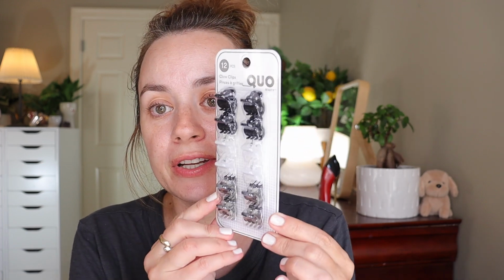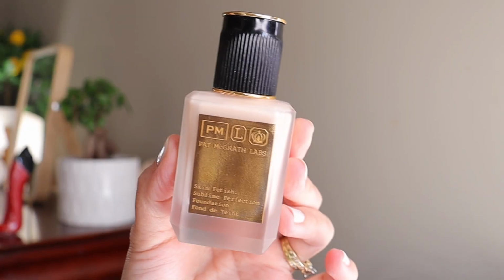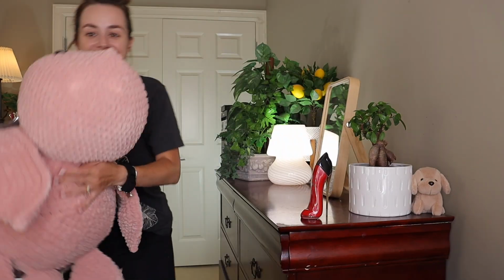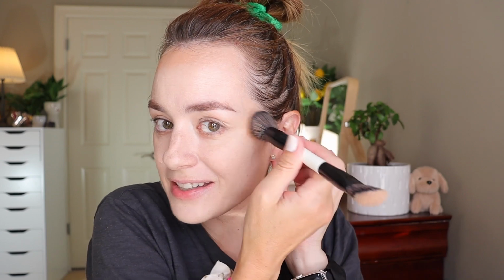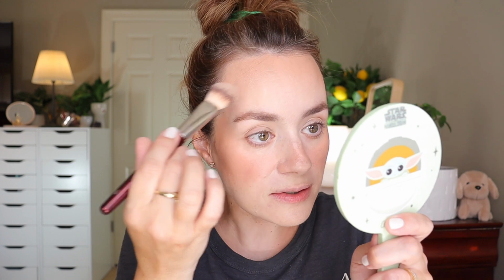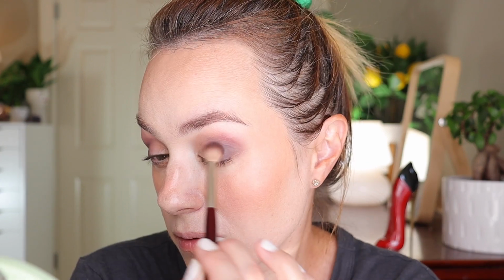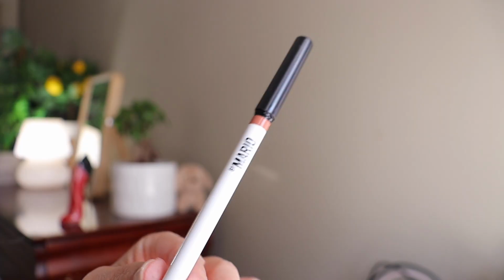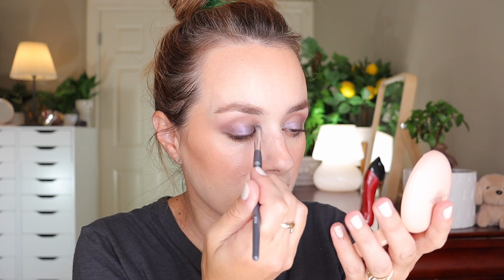Makeup I LOVE but FORGOT about 🤔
P R O D U C T S:

Benefit Precisely, my brow wax - 3
Sephora US
Sephora CAN

Charlotte Tilbury Brightening Youth Glow
Charlotte Tilbury

Pat McGrath Skin Fetish Sublime Perfection Foundation – light 3
Sephora US
Sephora CAN

Huda Beauty Faux Filter Concealer – meringue 2.1N
Sephora US
Sephora CAN

Saie Sun Melt Natrual Cream Bronzer – medium bronze
Sephora US
Sephora CAN

Makeup by Mario Soft Pop Plumping Blush Veil – Barely Blushing
Sephora US
Sephora CAN

Rare Beauty Highlighter – Enlighten
Sephora US
Sephora CAN

Charlotte Tilbury Airbrush Flawless Finish Skin Perfecting Micro Powder – 1 fair
Sephora US
Sephora CAN

Makeup by Mario Ultra Suede Sculpting Lip Pencil – DMITRY
Sephora US
Sephora CAN

Clinique Creamy Lip Gloss – 01 black honey pop
Sephora US
Sephora CAN

Loreal Panorama Mascara - brown black

Sigma Cinderella Palette
Sigma Beauty

S H O P  M Y  A M A Z O N   S T O R E F R O N T

➙Sephora US
➙Sephora Canada

F A V O R I T E   B R U S H E S
➙Patrick Ta Dual Ended Blush Brush Sephora
➙Nudestix Blend + Buff Brush Sephora
➙Hourglass Veil Powder Brush Sephora
➙Hourglass Ambient Lighting Edit Brush Sephora
➙Makeup by Mario F4 Dual Ended Foundation and Face Brush Sephora
Refy Duo Face Brush Sephora
BK Beauty brushes BK Beauty